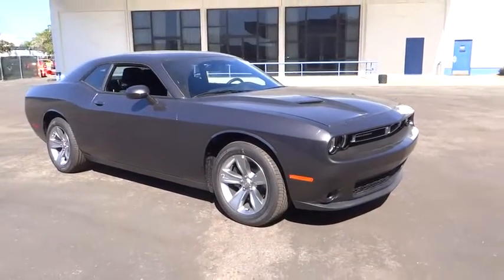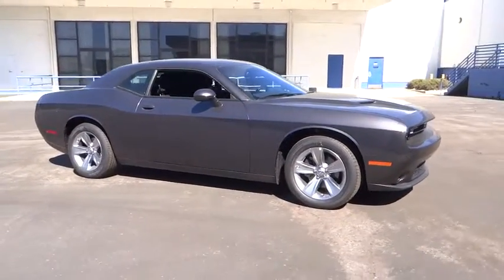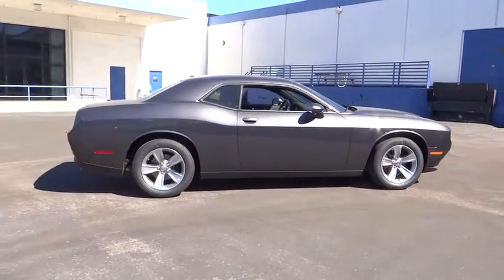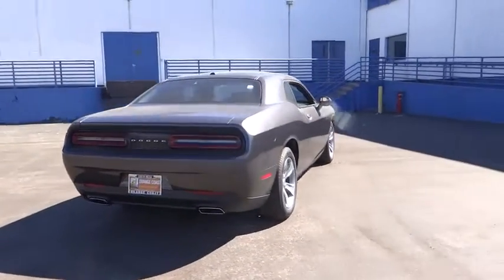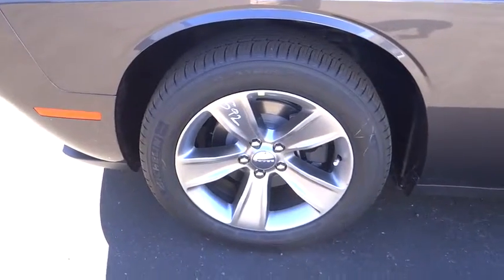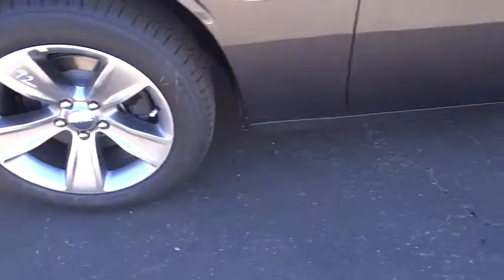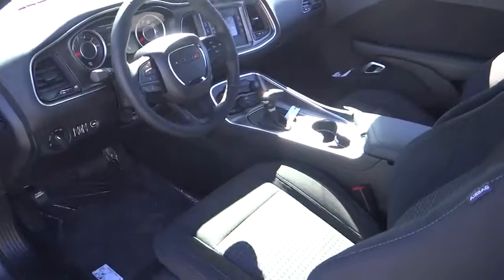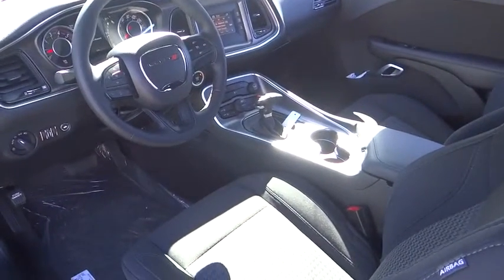2016 Dodge Challenger Costa Mesa, Huntington Beach, Irvine, San Clemente, Anaheim, CA CL60896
2016 Dodge Challenger